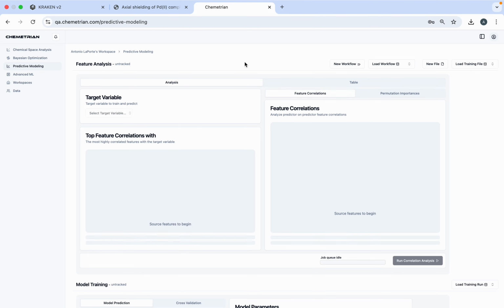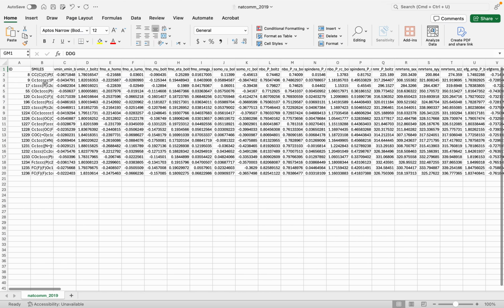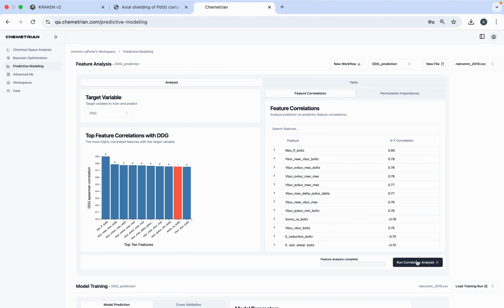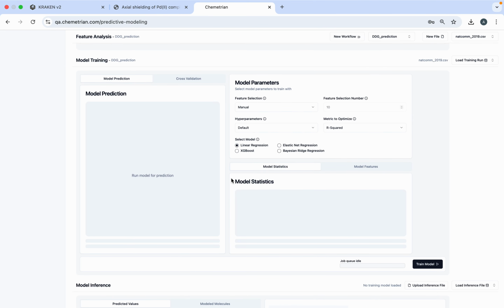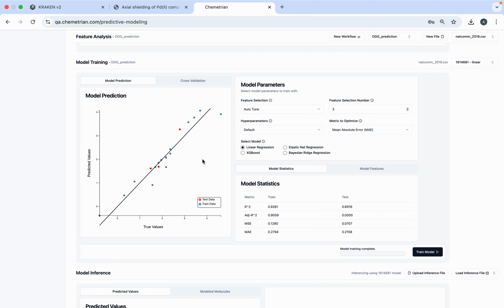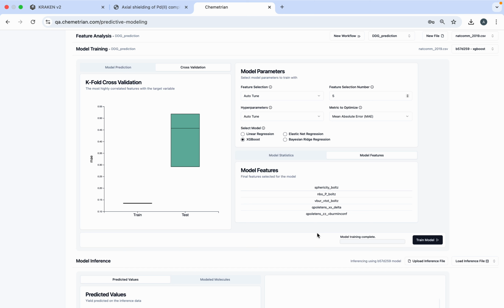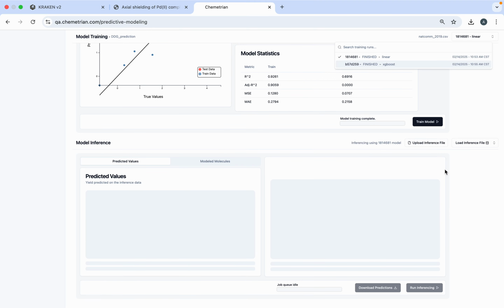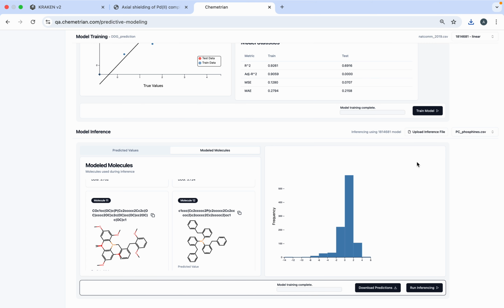Predictive Modeling: Chemetrian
See a worked example of training a machine learning model with Chemetrian's predictive modeling tool. Rapidly analyze feature correlations, perform feature selection, test different models, and more - all without writing a single line of code.